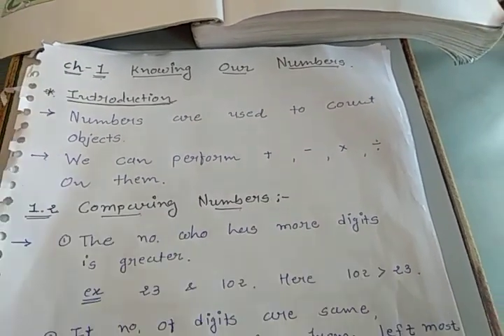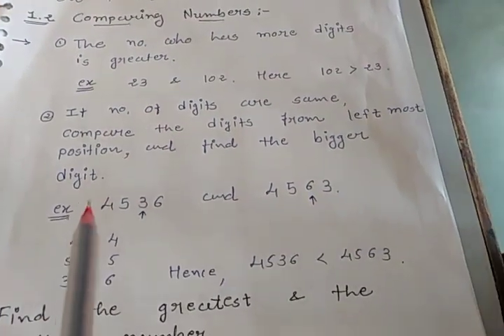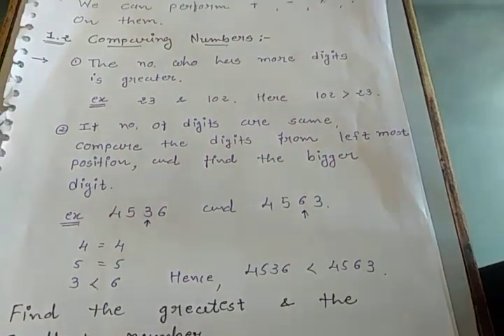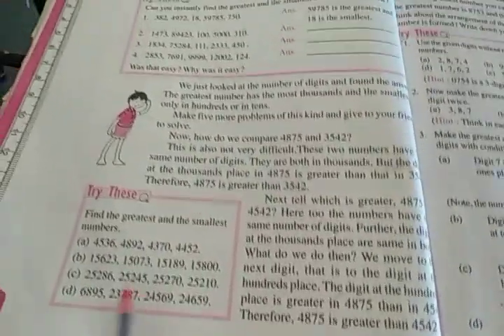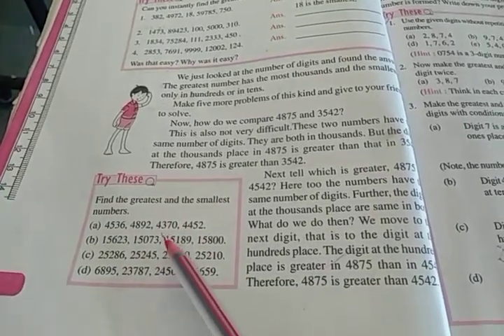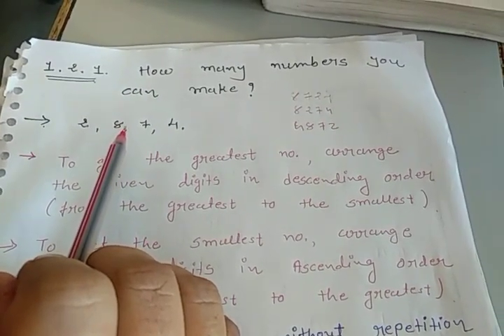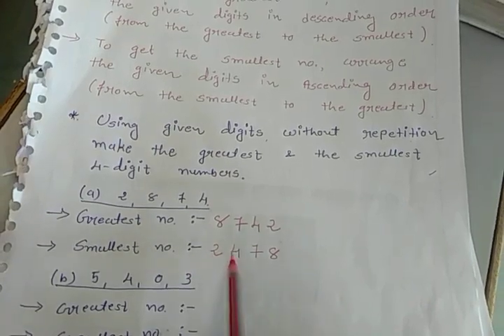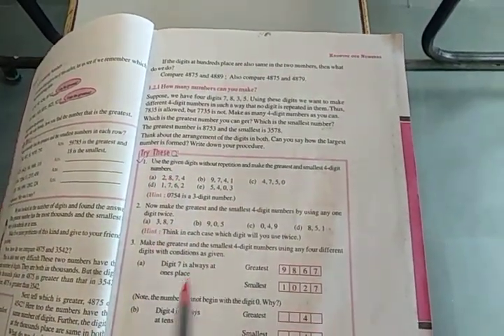Std: 6th EM Sub: Maths CH-1 Knowing our numbers (part-1)